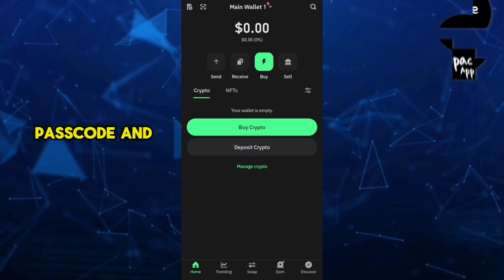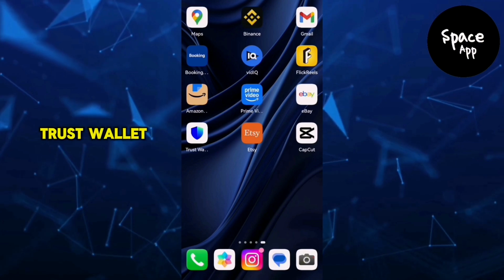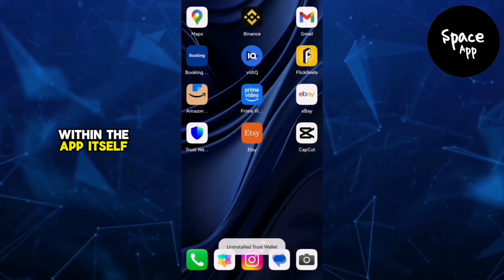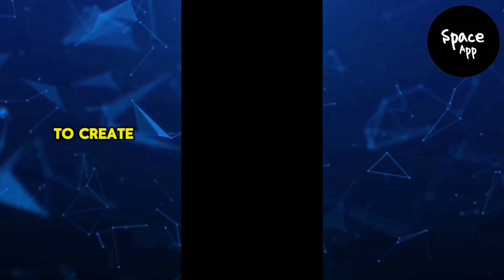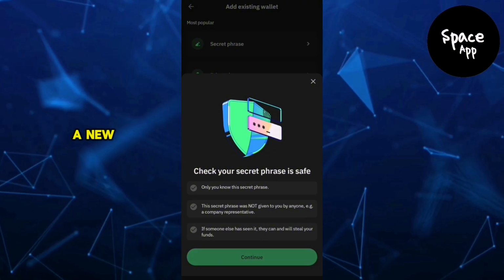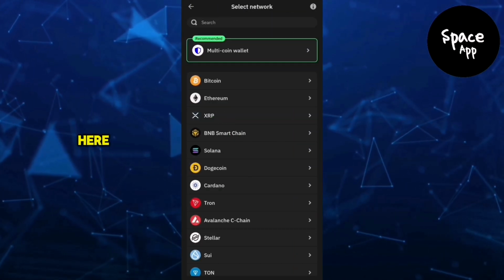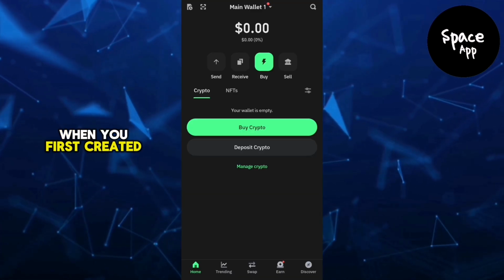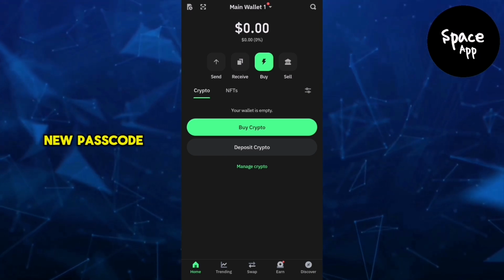How To Remove Forgotten Passcode On Trust Wallet | Recover Trust Wallet